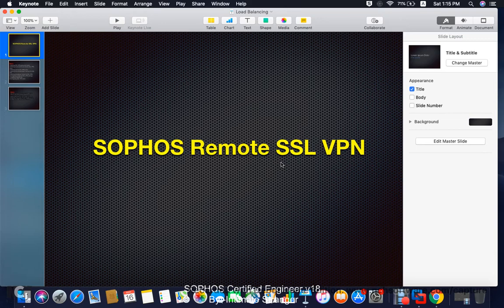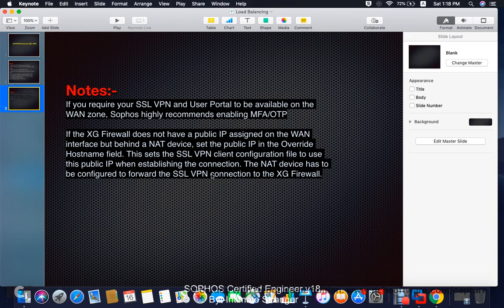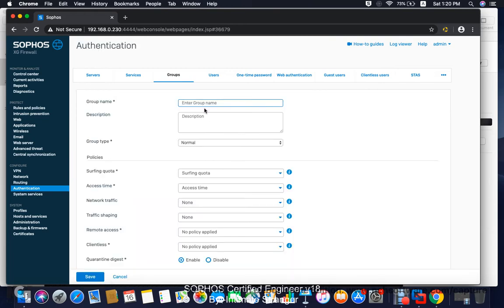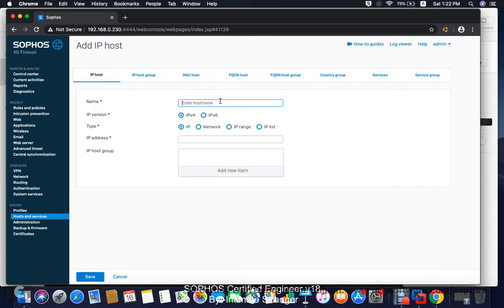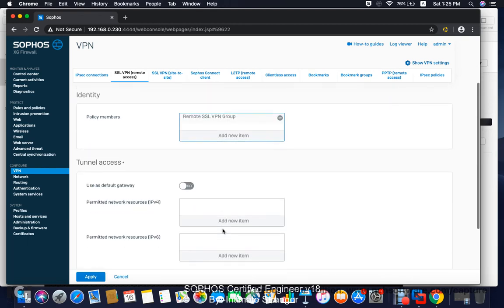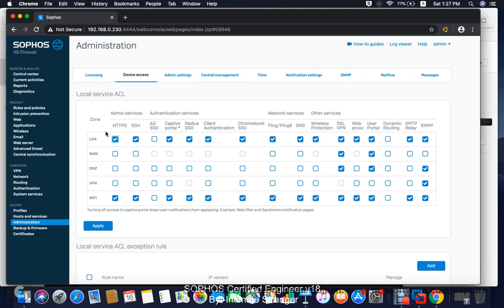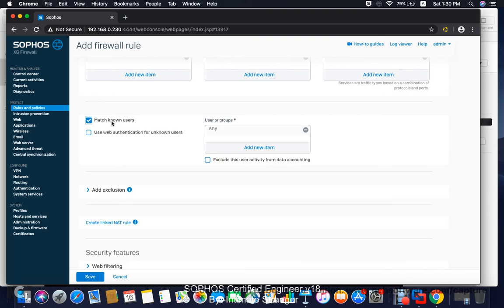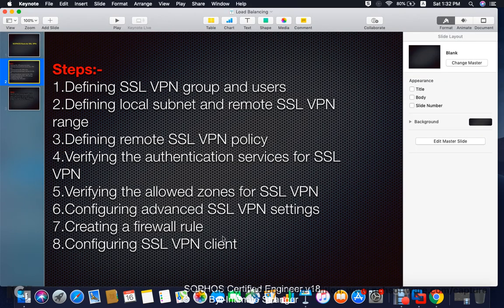Sophos XG v18 Remote SSL VPN -Firewall Configuration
The simplest way to configure Sophos XG v18 Firewall for Remote SSL VPN